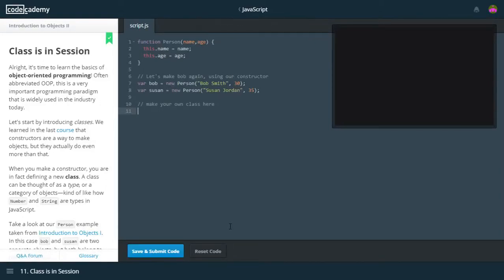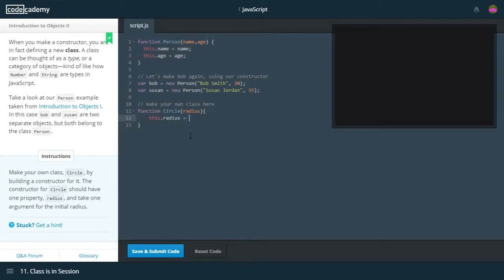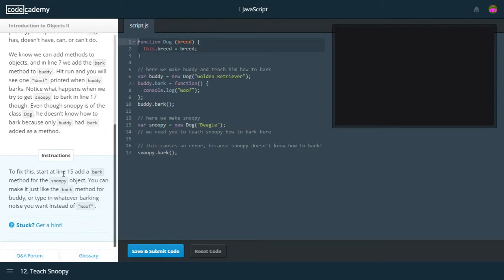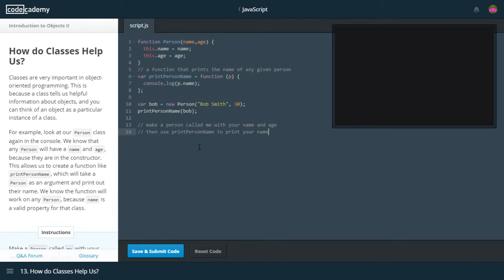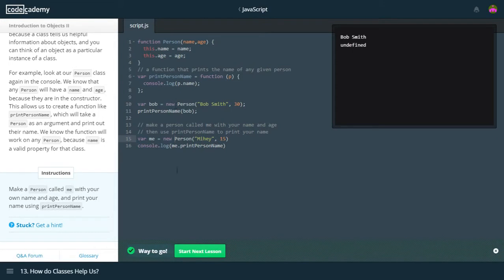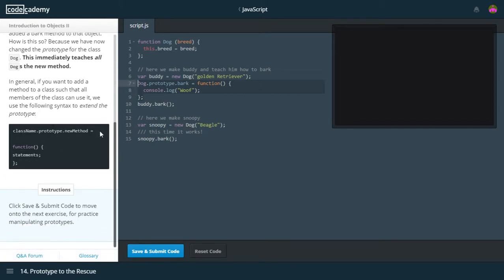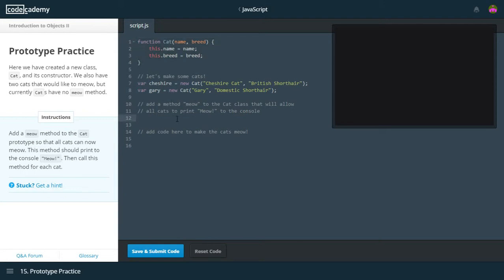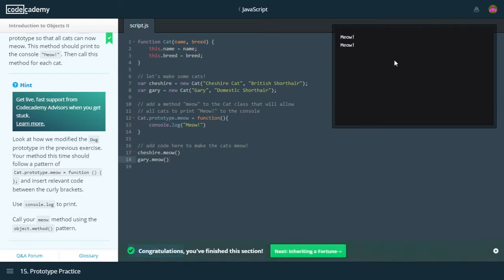JavaScript Codecademy lesson #39: Classes and Constructors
In this lesson we're going to start being more advanced. We're going to talk about classes and constructors. These are very useful to know, and at the core of OOP.